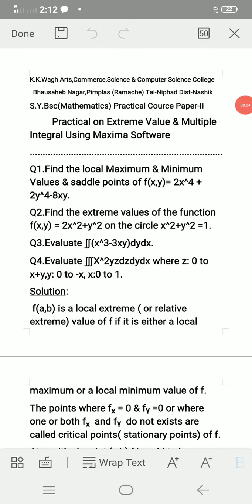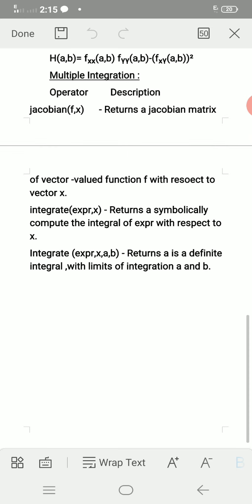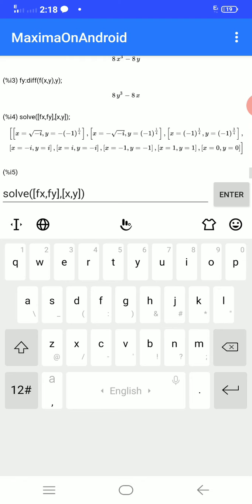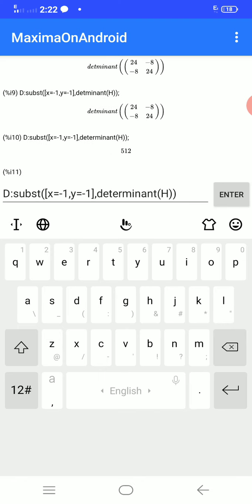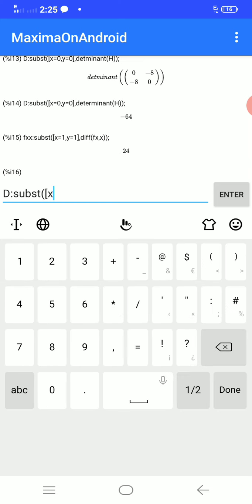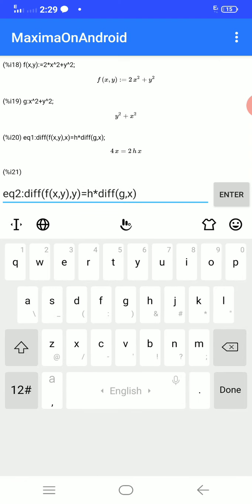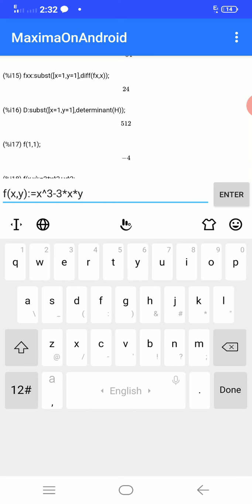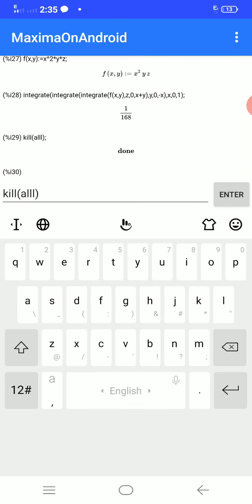Practical on Extreme Value & Multiple Integral using Maxima Software.